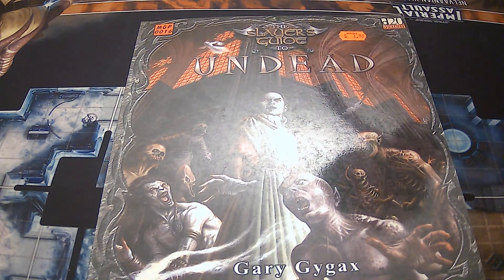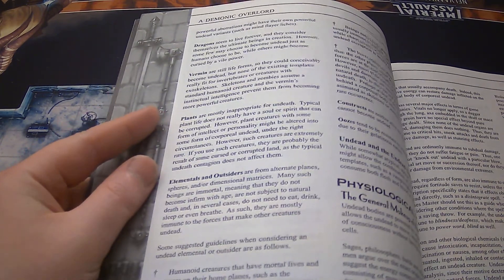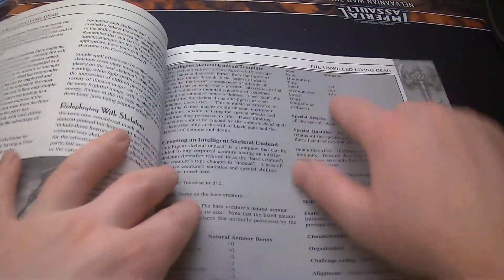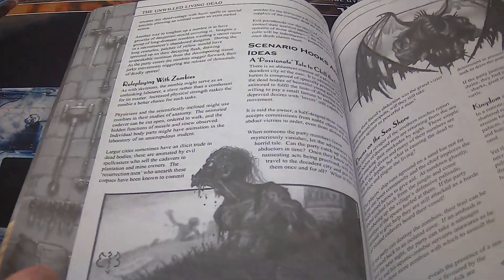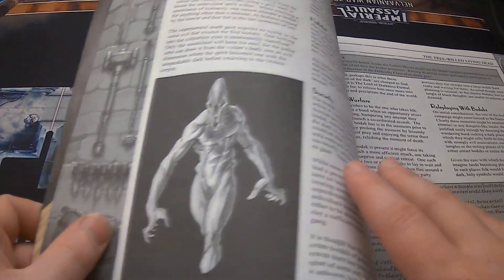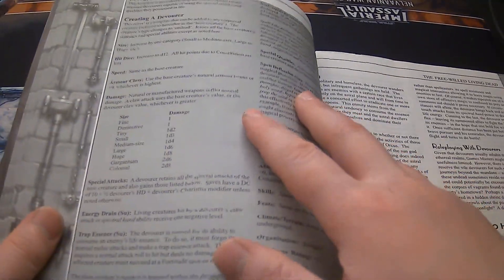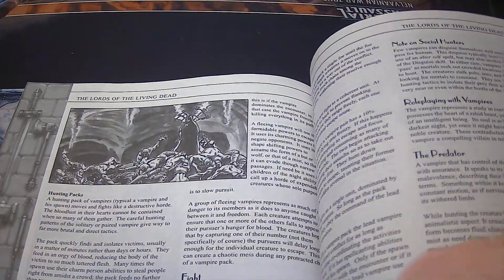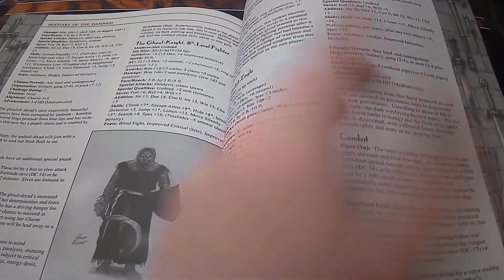M-Monster Mondays 2: The Slayer's Guide to Undead (D20; Gary Gygax)